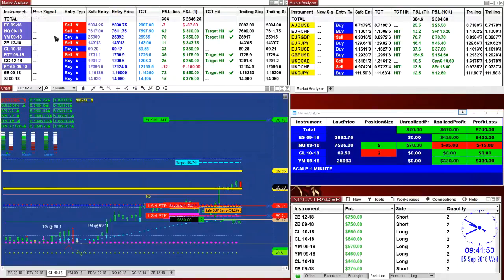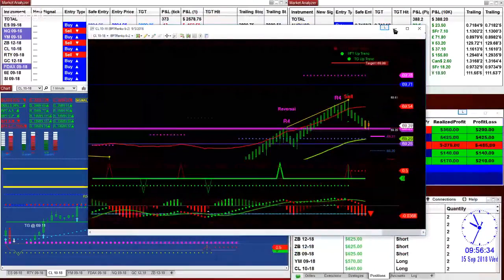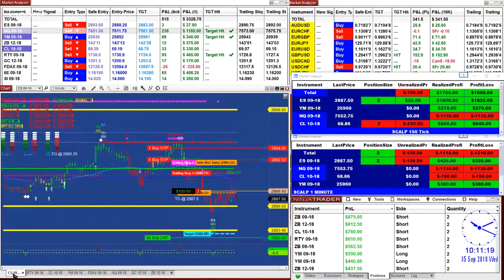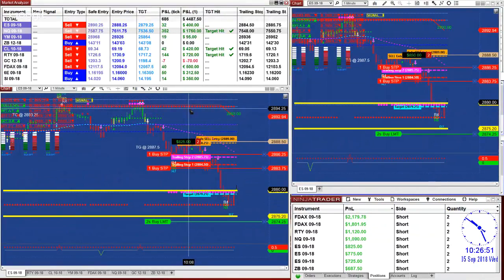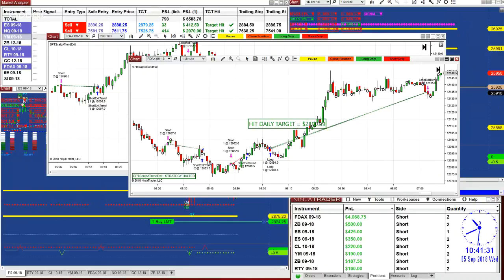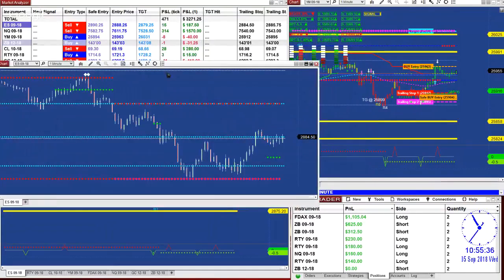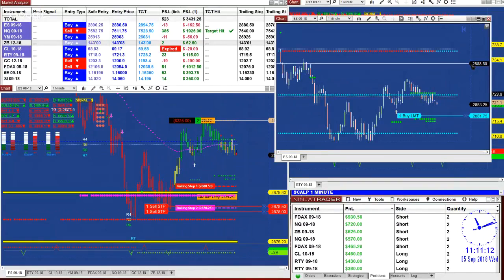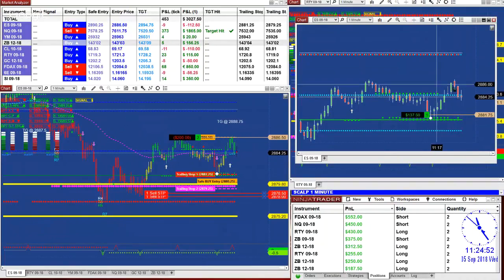12TradePro.Com, *Automated Trading*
Risk Disclosure

Risk Disclosure